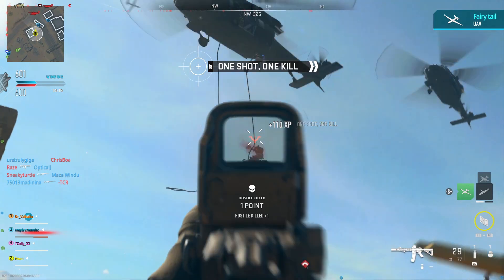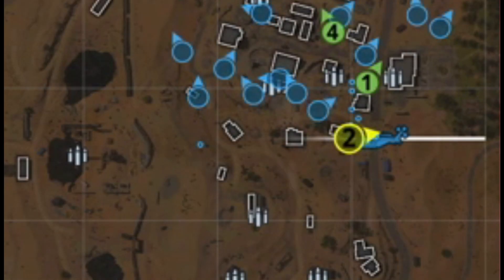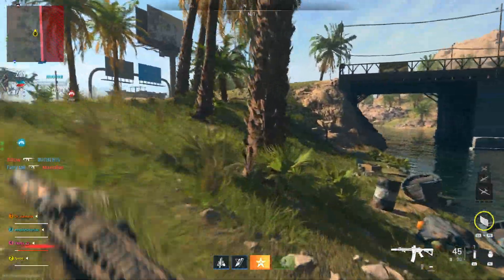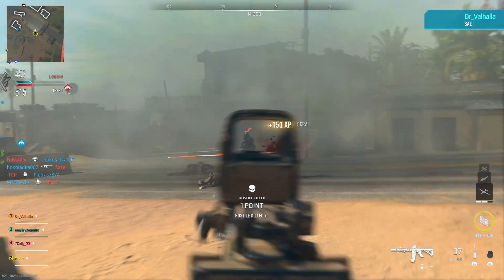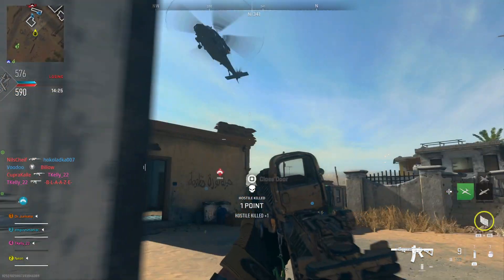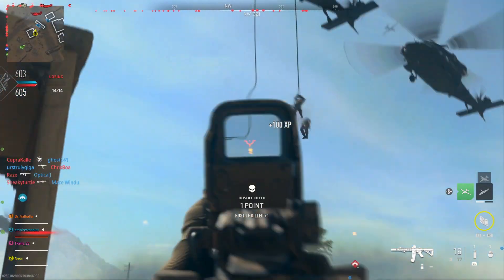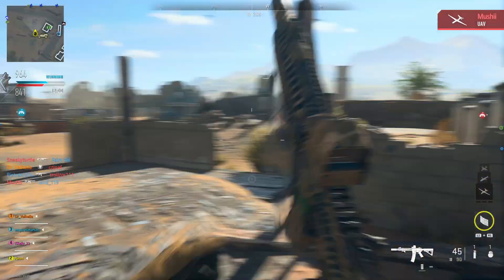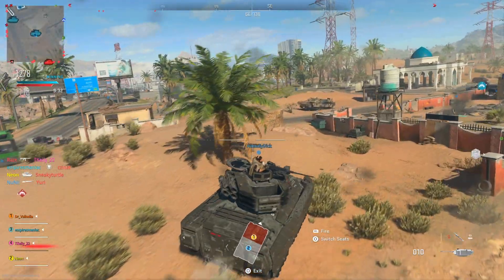*NEW* UNLIMITED XP GLITCH! COD MW2 GLITCHES! BOT LOBBY MAX LEVEL CAMOS & GUNS! MODERN WARFARE 2!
Video Title: *NEW* UNLIMITED XP GLITCH! COD MW2 GLITCHES! BOT LOBBY MAX LEVEL CAMOS & GUNS! MODERN WARFARE 2!

In todays amazing call of duty vanguard video i will be showing you a vanguard glitch that can be used as a vanguard camo glitch, dark aether glitch vanguard, weapon xp glitch vanguard and a cod vanguard xp glitch. These are the best vanguard glitches that can be used as a vanguard dark aether camo glitch and as a camo glitch vanguard in general. Learn how to get fast weapon xp vanguard with this weapon xp glitch vanguard. do this now for the best chance of getting max level on all call of duty games You guys can also use this as a xp glitch vanguard and a vanguard weapon xp glitch but it's mainly a vanguard camo glitch/vanguard dark aether glitch. These call of duty vanguard glitches work after the patch and the best working dark aether camo glitch vanguard. Watch the best cod vanguard glitch/vanguard glitches on this channel like; vanguard xp glitch, camo glitch vanguard, weapon xp glitch vanguard, vanguard camo glitch, dark aether camo glitch vanguard and learn how to level up guns fast on vanguard. This is the first vanguard dark aether glitch of more. You can also level up guns fast on vanguard with this weapon xp glitch vanguard.

In this video learn this new cold war glitch which is a cold war xp glitch. With these black ops cold war glitches you guys know how to level up fast in cold war by using this cold war xp glitch. I will be uploading the best cod cold war glitches on this channel because the game has just came out and I am showing you guys an insane way on how to level up fast in cold war with this black ops cold war xp glitch. This call of duty cold war glitch is working right now and has not been patched so try it out yourself. Cold war has just came out and I will be uploading cold war glitches in multiplayer, zombies and warzone. Watch the best black ops cold war glitches/cold war glitches on this channel like; cold war xp glitch, cold war zombies glitch and many more cod cold war glitches to come out. For now enjoy the first cold war xp glitch which is a way to get unlimited xp and I show you how to level up fast in cold war. This is a cold war zombies xp glitch but the ranks carry over to multiplayer so it doesn't matter.
Black Ops Cold War: MAX RANK GLITCH! (Multiplayer & Zombies)